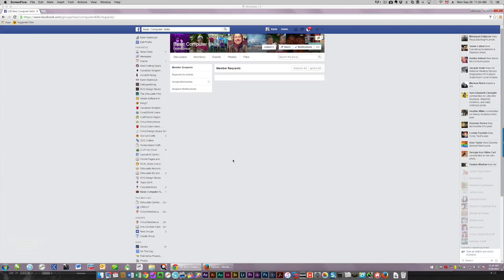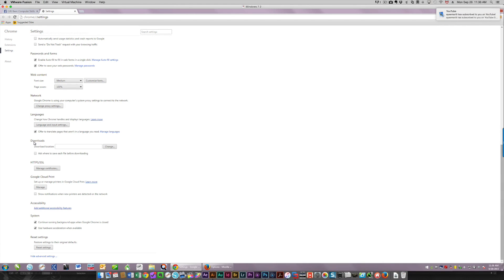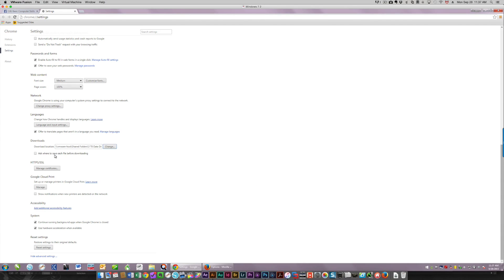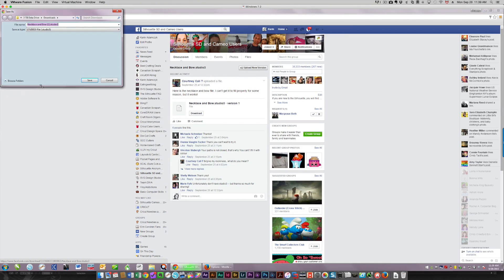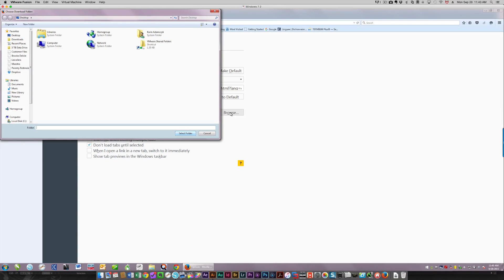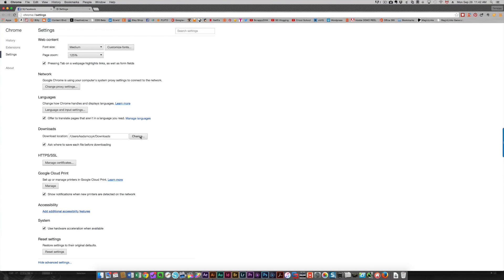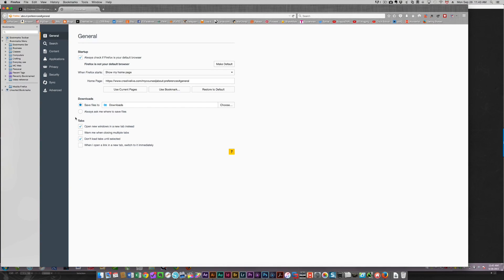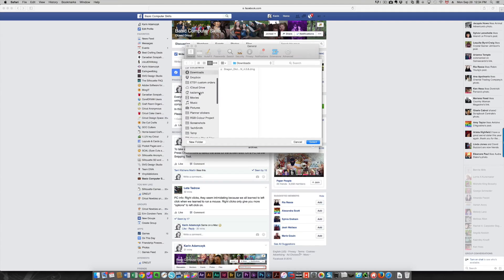Setting the default download location in your browser Mac or PC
In this computer basic tutorial, I will teach you how to set the default download location for your files on your computer. I show how this is done in Firefox and Chrome on a PC (in Windows) and in Firefox, Chrome and Safari on a Mac.